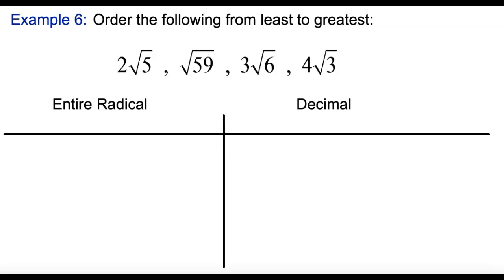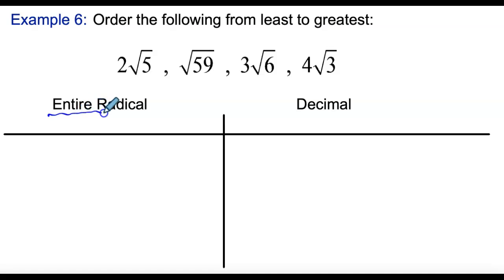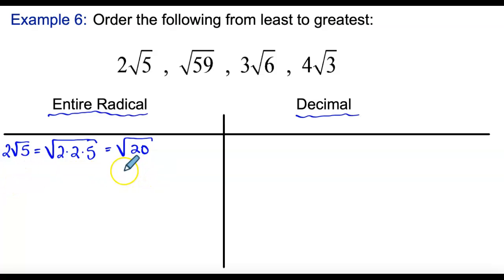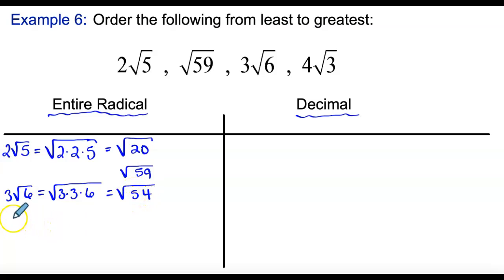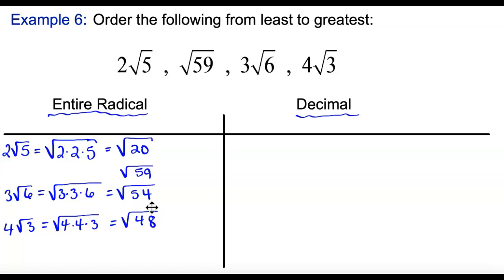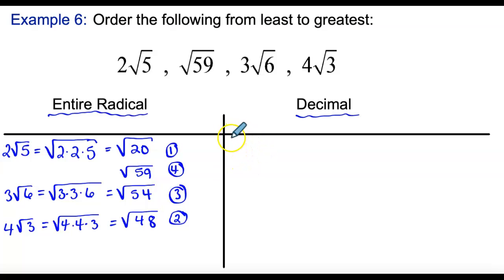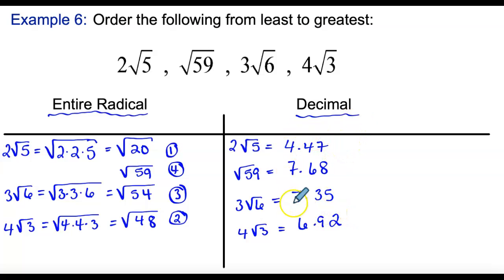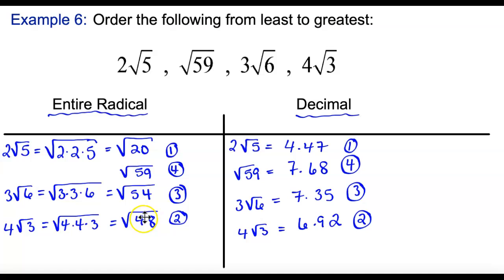Math 2201 Sec. 4.1 Example 6